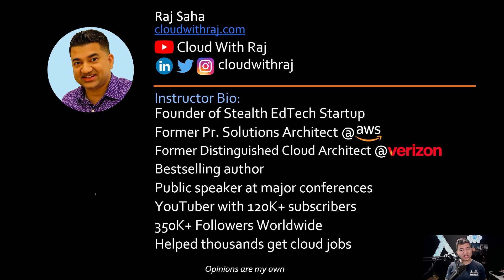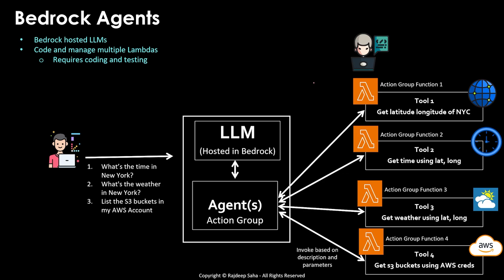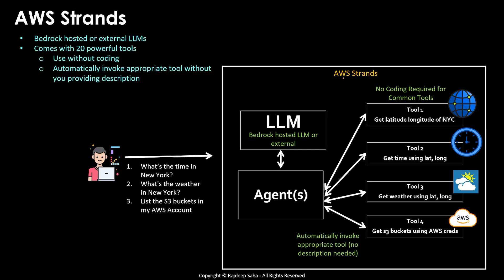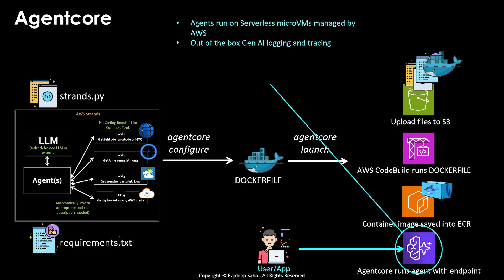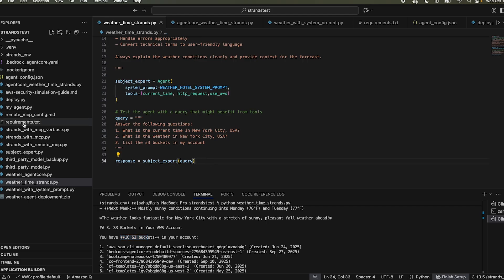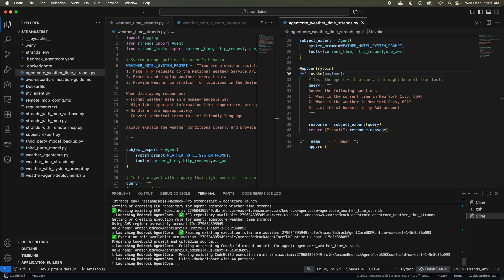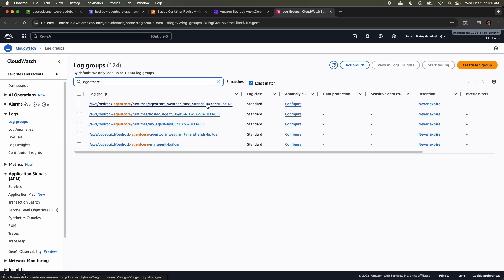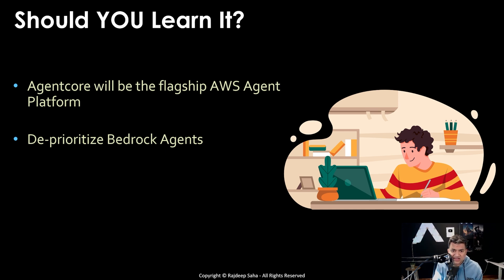Build Agents on AWS - Step By Step with Demo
🚀Join the real-world SA bootcamp (Limited spots, enrollment opens 01/03/2026, past students got high paying jobs)
In this video, I break down AWS Strands, Amazon Bedrock Agents, and Bedrock Agentcore - what they are, how they work, and where they fit in the evolving AI landscape.
I’ll walk you through the hype, and answer whether AWS Agentcore is replacing Bedrock Agents! I will also build an agent using simple Python.
If you want a simple, expert breakdown without the noise, you’re in the right place. Let’s dive in!